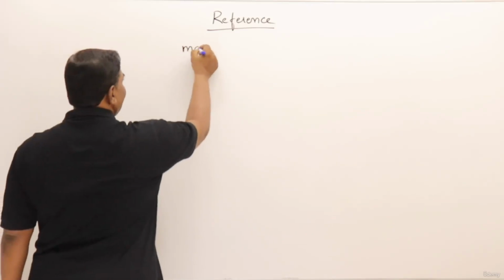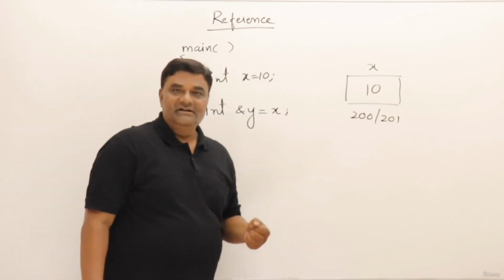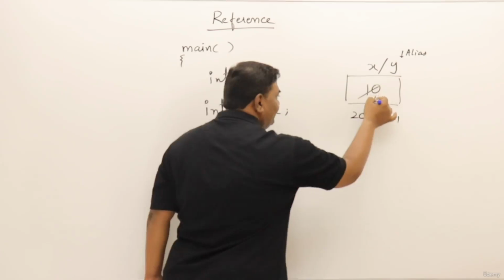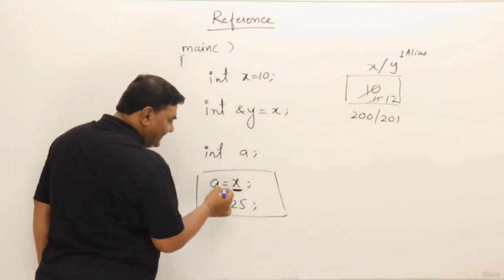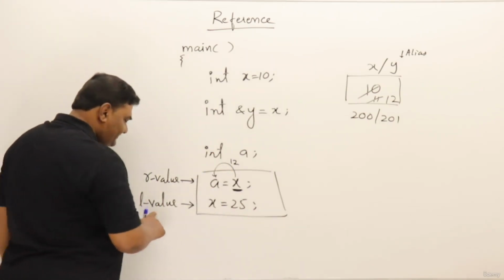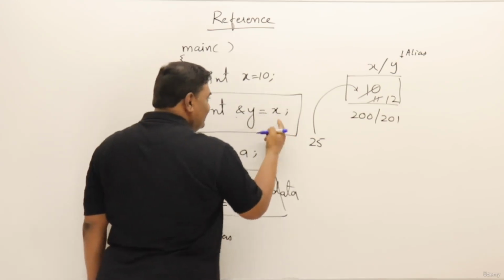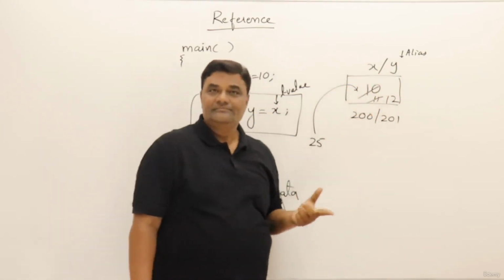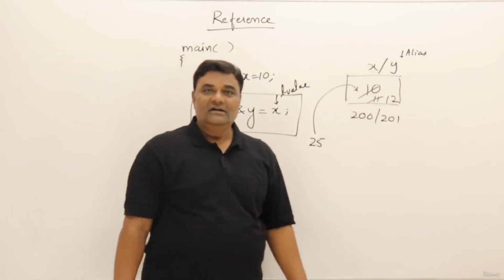9.9: Con trỏ -- Thẩm quyền giải quyết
9.9: Con trỏ -- Thẩm quyền giải quyết